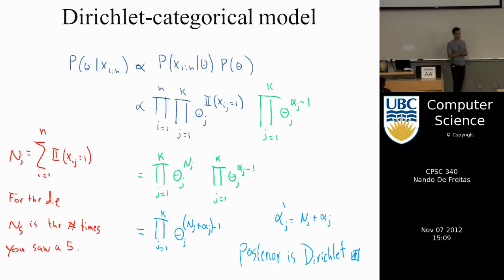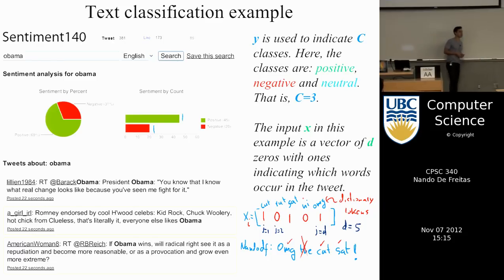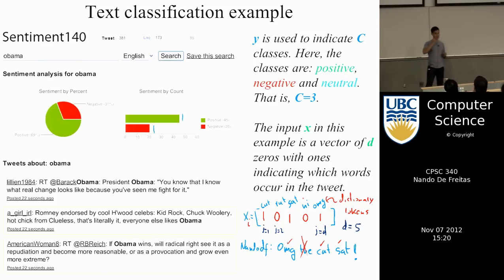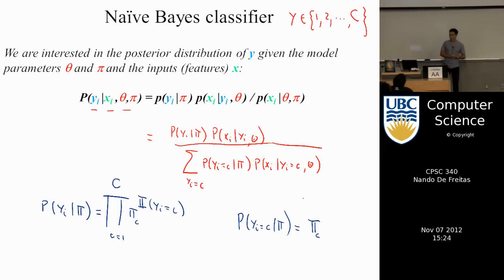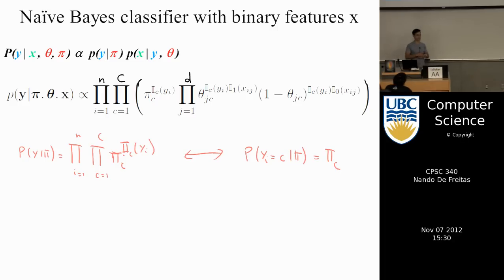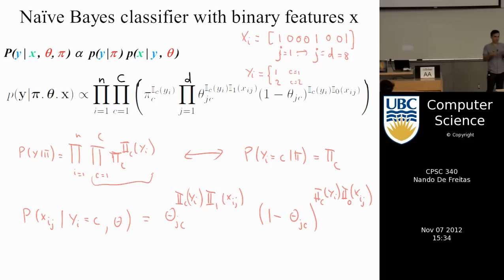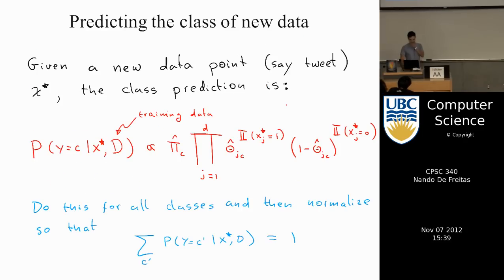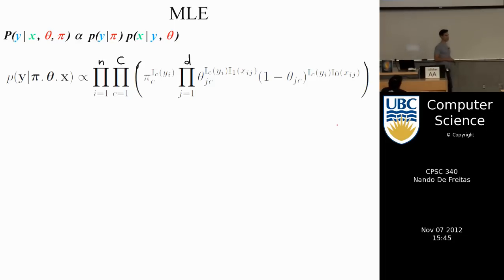undergraduate machine learning 24: Text classification with Naive Bayes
Naive Bayes classifier, text classification and Twitter sentiment prediction.